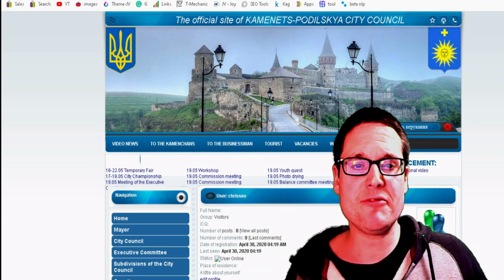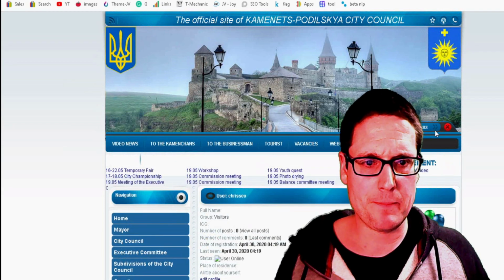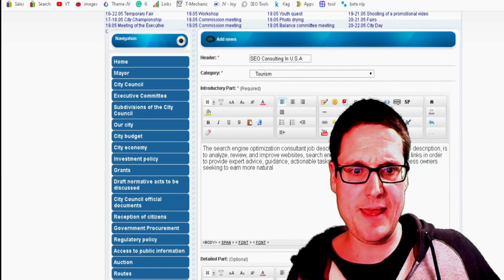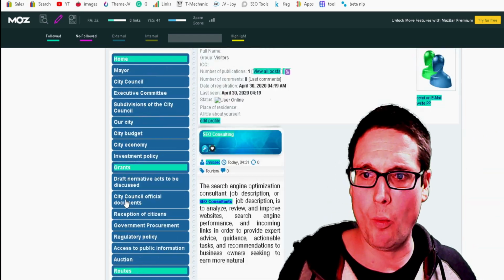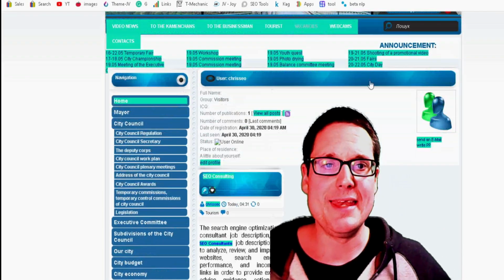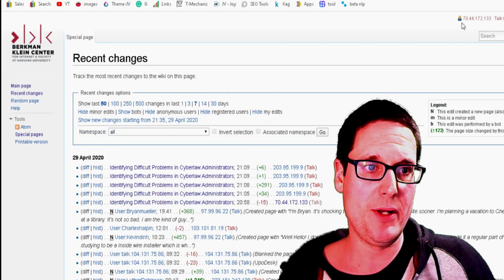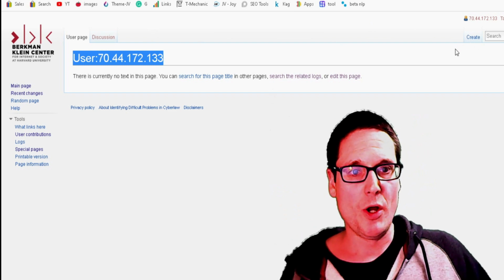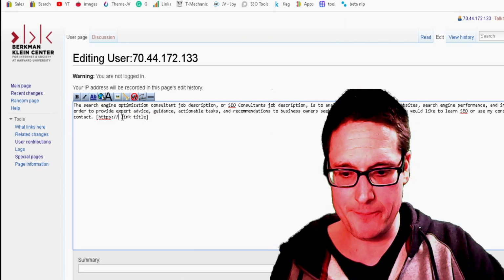Backlinking For SEO - How To Build Backlinks 2020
Today learn how to build DA 94 backlinks & backlinking for SEO 2020.
 This off page SEO link building guide will cover a step by step process for gaining and creating powerful high quality backlinks.

I will cover a few link building techniques inside of this tutorial one will be how to create a DA 94 powerful and high quality contextual link .

This will be a contextual link so this means you can choose the anchor text that you want. This will be going back to your website for nice and juicy powerful link.

Then I will show you another power and high the high authority powerful profile link.

And to wrap up the video I will save the best for a last to to create a VERY POWERFUL high quality 500 word post on a DA 91+ site that is able to be  indexed and will send your website into a link rush when it feels the power.

All of these  methods are for creating backlinks on multiple Backlinking For SEO : How To Build Backlinks 2020's  powerful platforms and different domains or different websites.

This backlink type will be a DA 94+ backlinks for your off-page SEO that is even better than winning the lottery this is a SEO lottery. (kinda :)

I walk through step-by-step in this video , look at the top comment where I will share the URL to the link types.

I hope that this video along with any of my other link building guides has helped you or possibly anyone that you know with there backlinking in  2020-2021 and beyond.

If you have any questions regarding off page SEO or link building , or how to get links for your domain and or creating backlinks , digital marketing or anything internet marketing building a business online related please let me know .

Please note that all link building for your website needs to be determined by the webmaster for there site. This tutorial is giving you options for your URL , your website and domain or domains are up to you if you want to get links pointing to those sites.

I am always more than happy to help you out on your SEO journey or local SEO mission for your product business or service.

30 W Broad St fl2
Tamaqua PA 18252